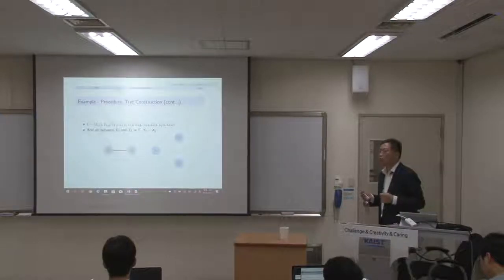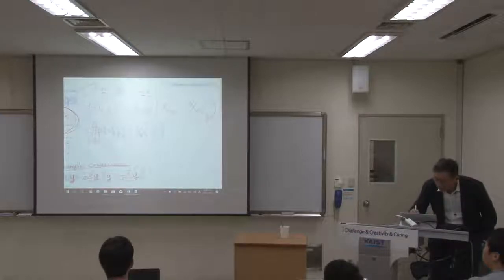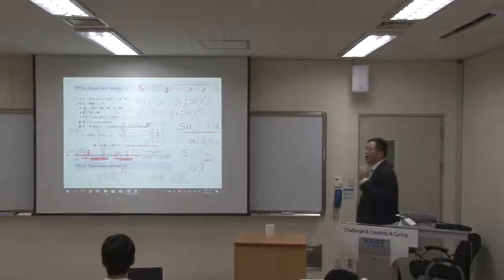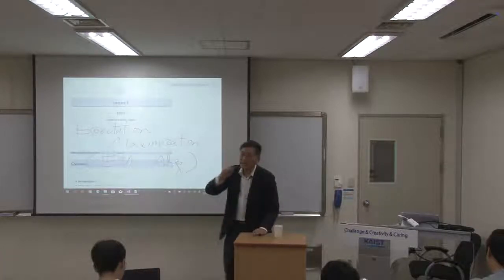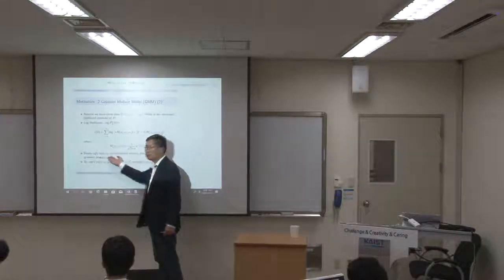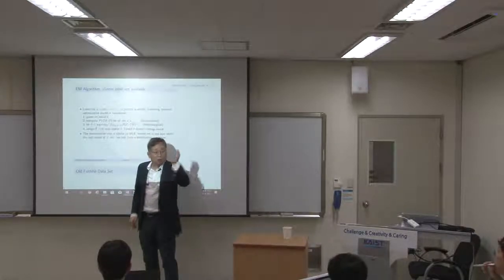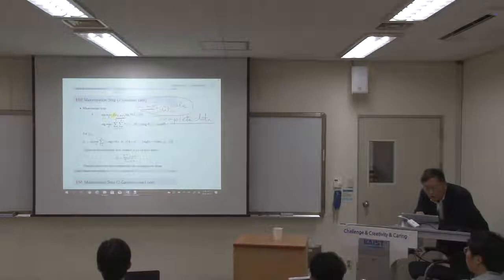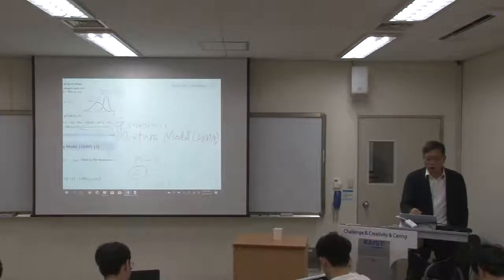191015 Lecture 11